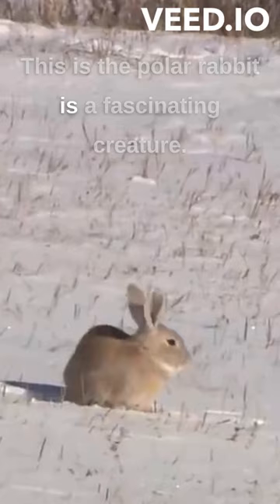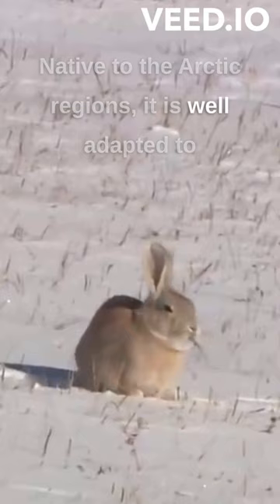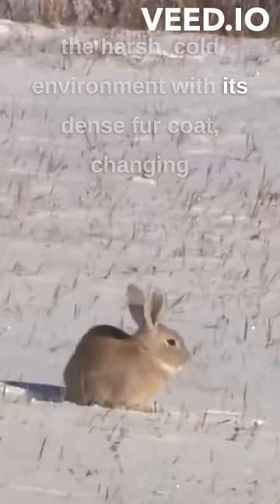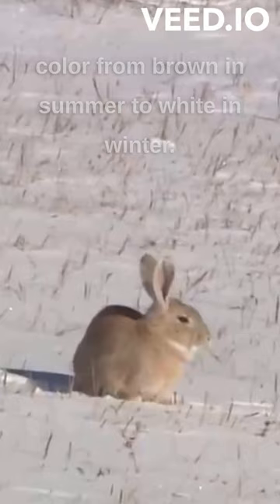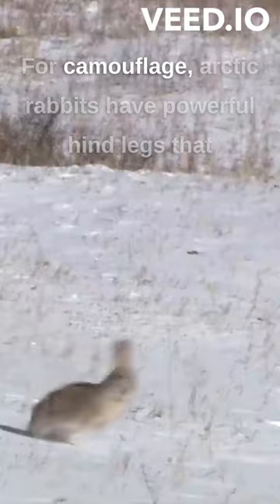Polar rabbit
Discover the incredible Arctic hare in this captivating wildlife video. Witness their remarkable adaptations to the harsh Arctic environment as their fur changes color from brown to white for camouflage. Marvel at their lightning-fast speed, reaching up to 40 mph, as they evade predators with agile leaps. Learn about their unique digestive system, enabling them to extract nutrients from tough plants. Experience their graceful movements and acrobatics on ice and snow. Gain a deeper understanding of these resilient creatures and their crucial role in the Arctic ecosystem.
If you liked this video please smass the like button !!!